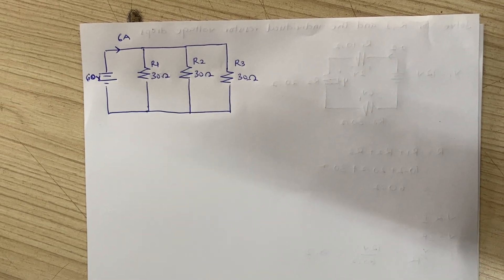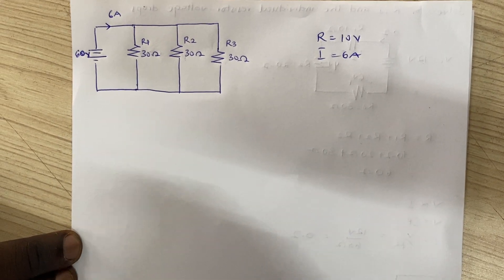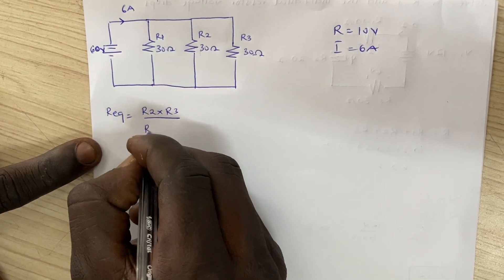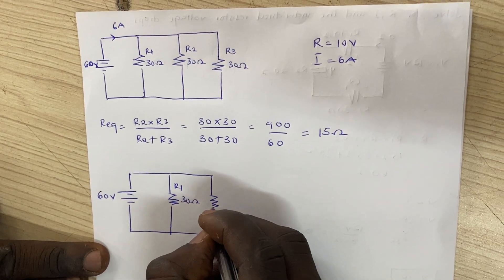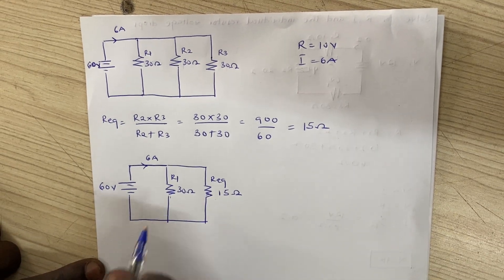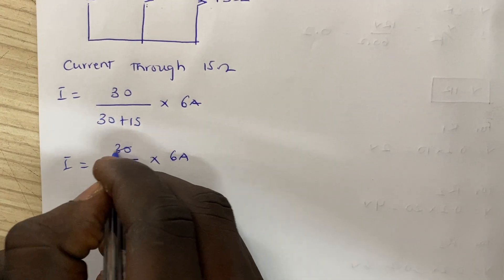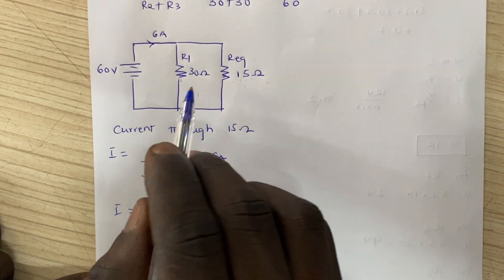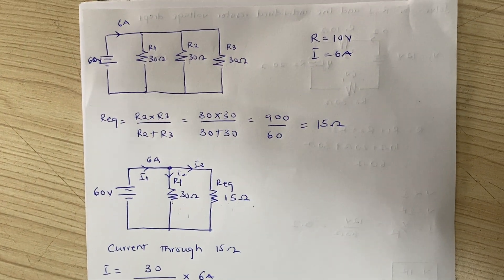Current Divider Rule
🔌 Understanding the Current Divider Rule | Circuit Analysis Basics

In this video, we break down the Current Divider Rule – a fundamental concept in electrical and electronic circuit analysis. Learn how current splits across parallel resistors, how to apply the formula, and see step-by-step examples that make understanding this topic easy and practical.

What You’ll Learn:
✅ What is the Current Divider Rule?
✅ When and how to apply it
✅ Real-life circuit examples

Whether you're a beginner in electrical engineering or preparing for exams, this video will give you the confidence to tackle current division problems like a pro.